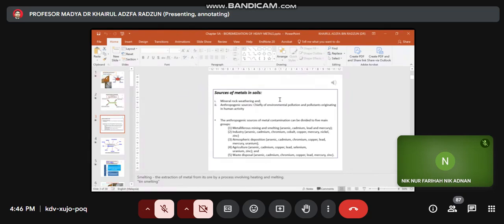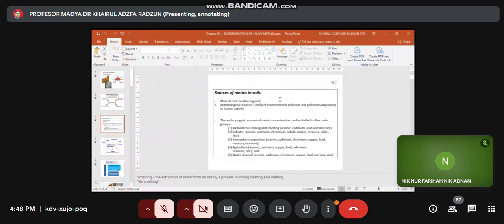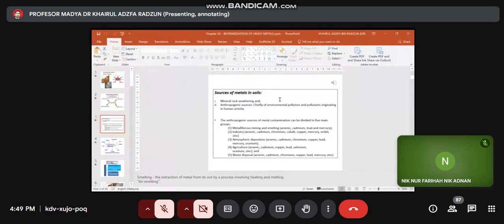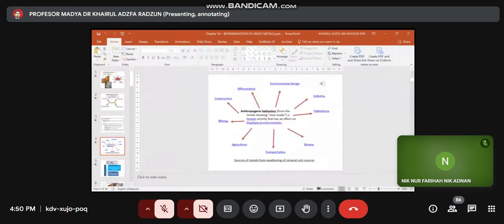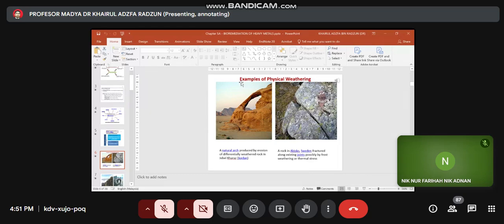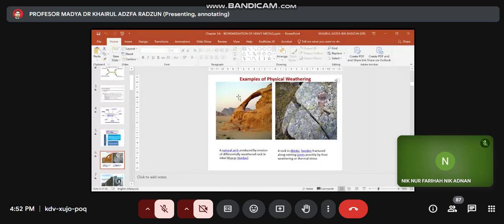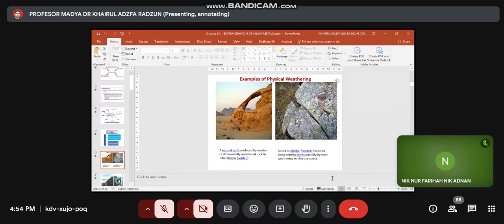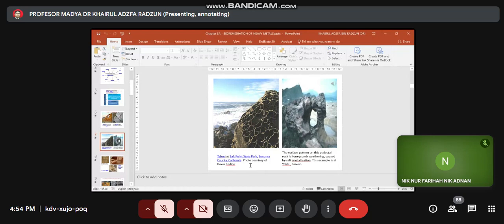BMS653 CHAPTER 5A PART 2